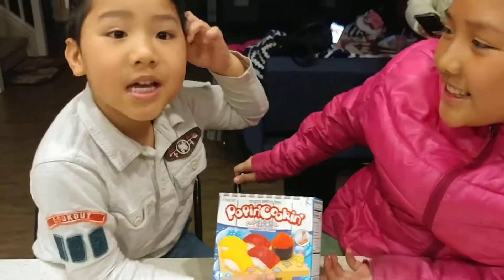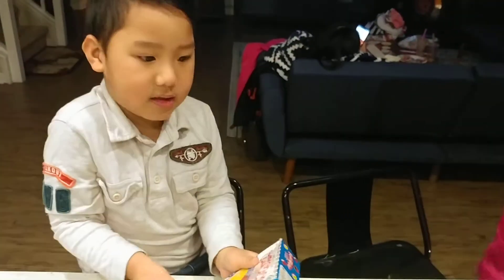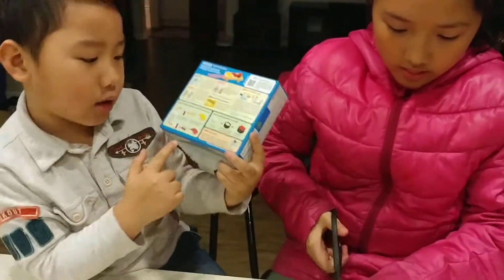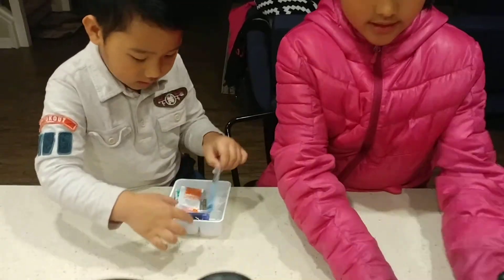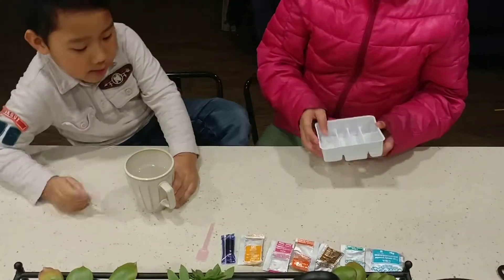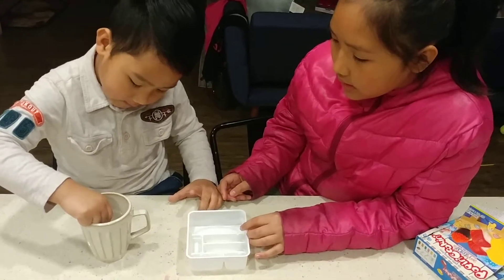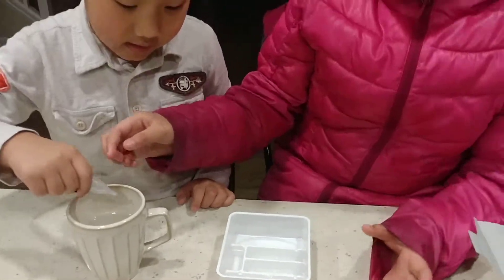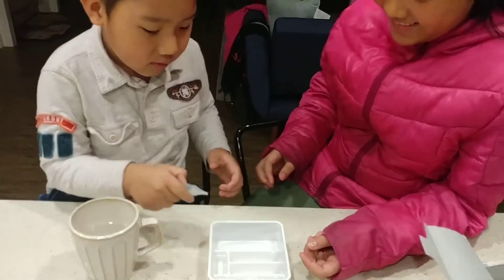let's make sushi(2)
popin'cookin'
diy candy for kids
so cute and so fun